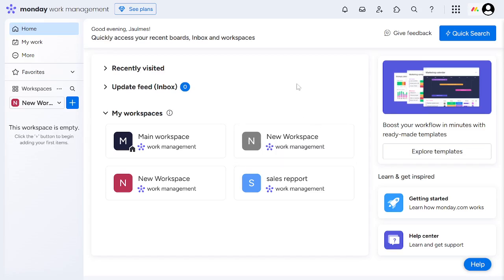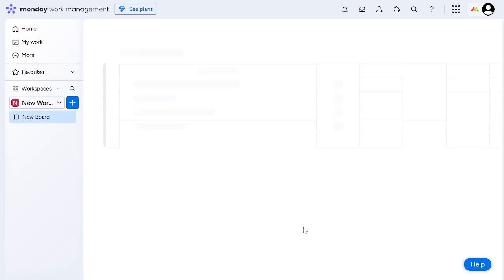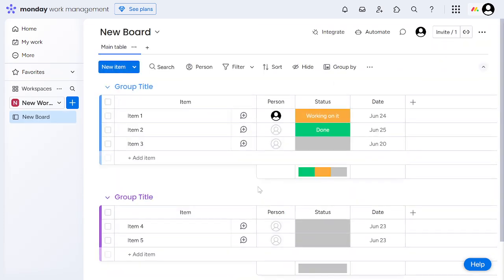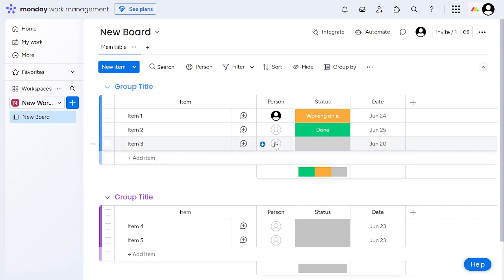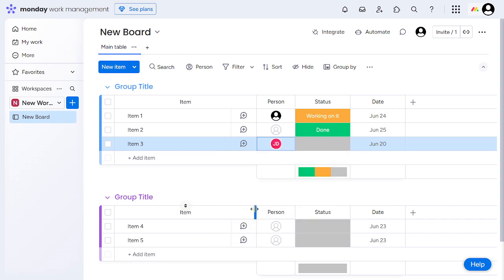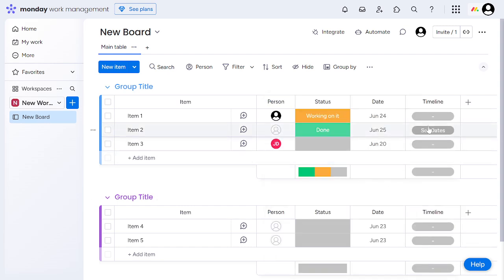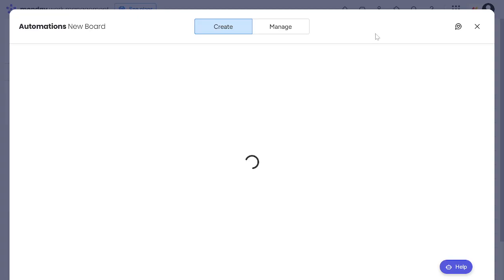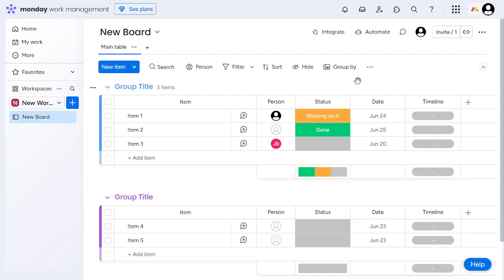How To Use MONDAY.COM For Cross Functional Project Management (Complete 2025 Guide)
Welcome to this comprehensive How to use monday.com for cross functional project management (complete 2025 guide) tutorial! In this detailed guide, I'll walk you through everything you need to know about How to use monday.com for cross functional project management (complete 2025 guide).

 What You'll Learn in This How to use monday.com for cross functional project management (complete 2025 guide) Tutorial:
• Complete step-by-step instructions for How to use monday.com for cross functional project management (complete 2025 guide)

Whether you're a complete beginner or looking to improve your skills, this How to use monday.com for cross functional project management (complete 2025 guide) tutorial covers everything from basic concepts to advanced strategies. I've designed this guide to be easy to follow, practical, and immediately actionable.

 Why This How to use monday.com for cross functional project management (complete 2025 guide) Tutorial is Different:

 Perfect for:
• Beginners who want to learn How to use monday.com for cross functional project management (complete 2025 guide) from scratch

Don't forget to LIKE this video if it helped you learn How to use monday.com for cross functional project management (complete 2025 guide) and SUBSCRIBE for more in-depth tutorials like this one!

Questions? Drop them in the comments below! I read every comment and try to respond to as many as possible.

• Share with anyone who might benefit from learning How to use monday.com for cross functional project management (complete 2025 guide)